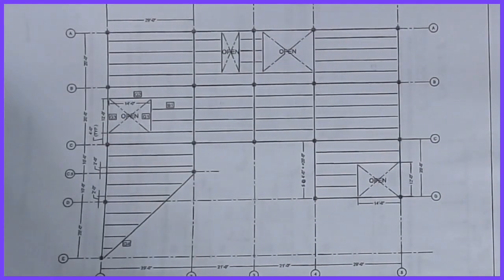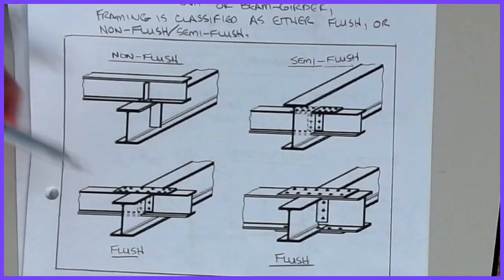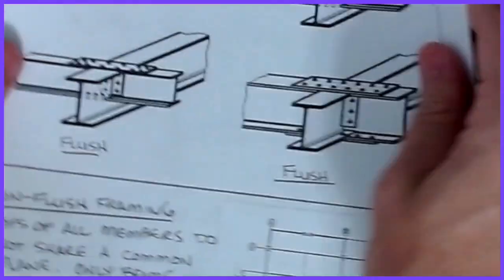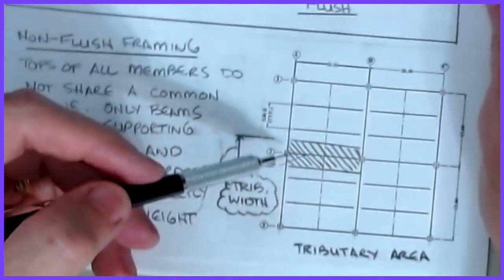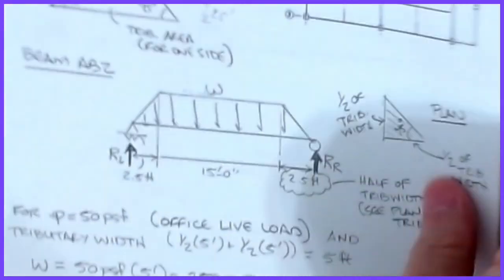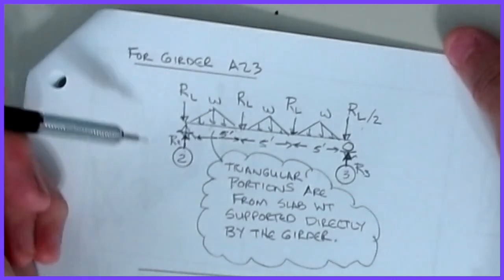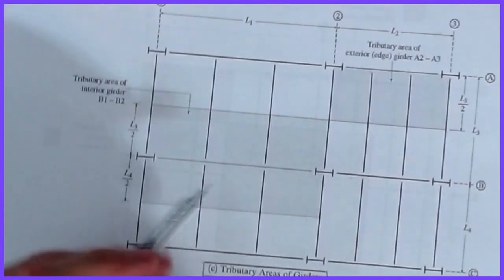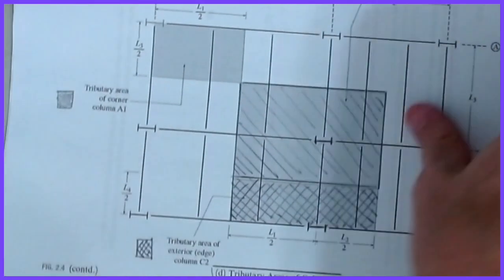009 CE340 TributaryArea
This video discusses tributary area calculation for beams, girders, and columns.  Discussion of flush, non-flush, and semi-flush framing are including.